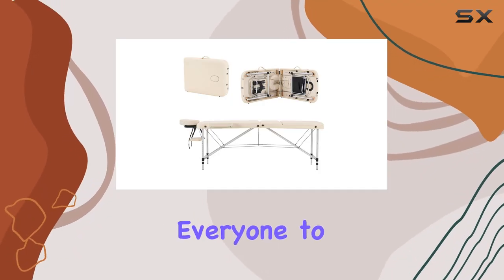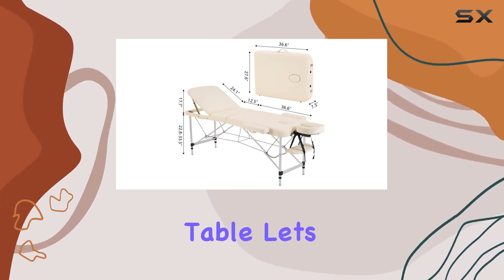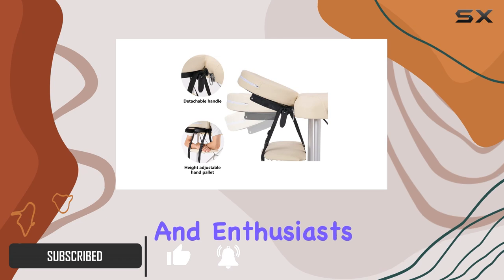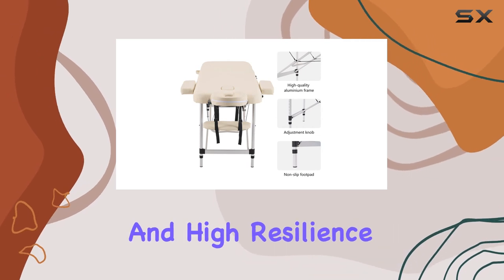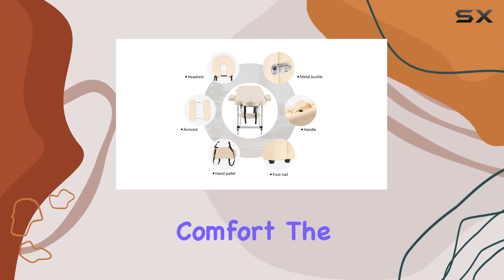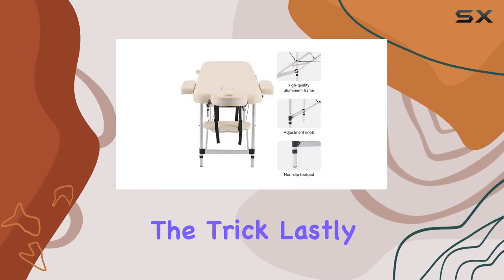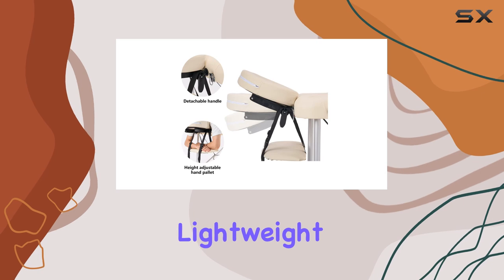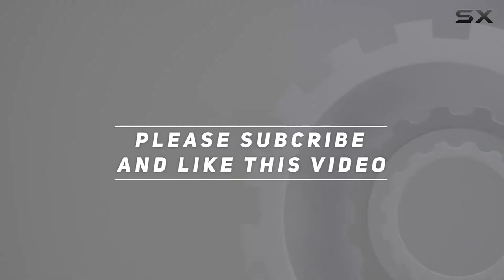YOUNIKE Portable Massage Table Professional Aluminum Alloy 3 Folding with Backrest Lightweight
0:00 Intro
0:06 Review

Things that we mentioned in this video:
YOUNIKE Portable Massage Table : B0CLVLS7BD